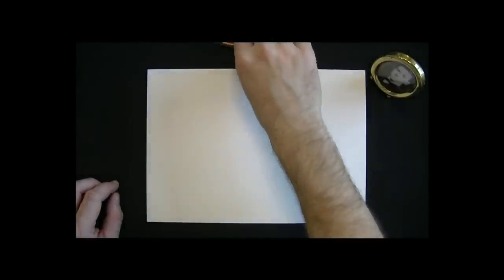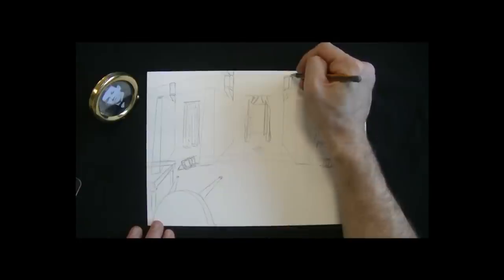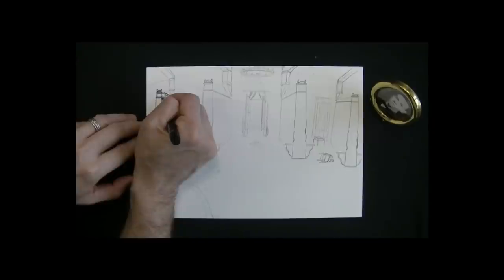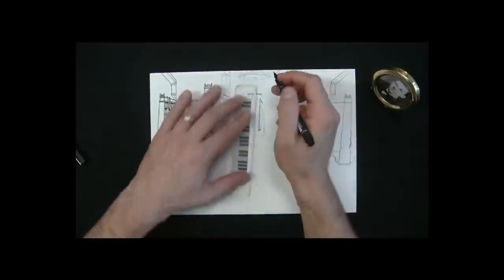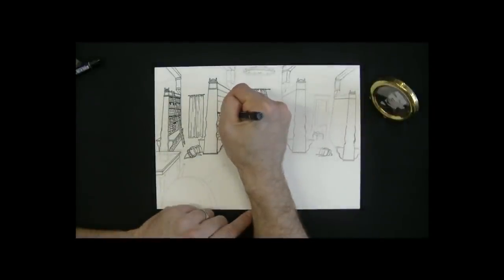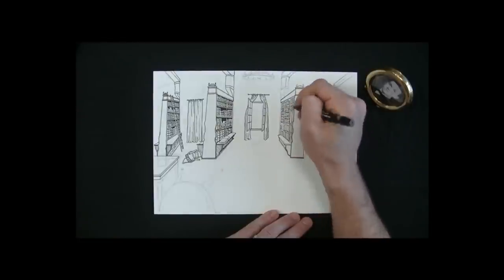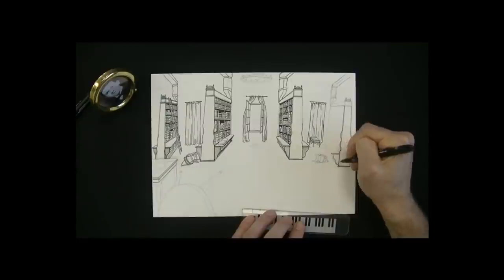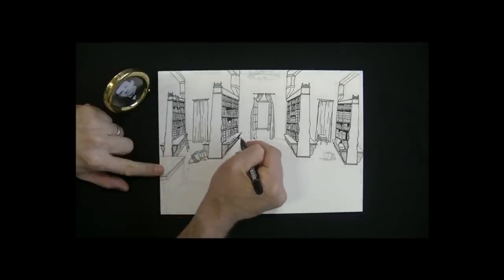Tindalos #54 - Lovecraft : L'Horreur à Dunwich (1928). Livre audio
Traduction : Sonia Quémener
© Éditions Bragelonne / Sans-Détour, 2012
L’Horreur à Dunwich (ou l’Abomination de Dunwich, selon les traductions) est une histoire fascinante.
Lovecraft nous conduit auprès de populations blanches dégénérées (les formules sont sans appel dès le premier chapitre), et l’écrivain se plaît à écrire des dialogues à la hauteur intellectuelles des personnages – au risque de rendre la compréhension de certains passages assez obscure, mais tout le charme est là, comme l’angoisse latente qui grandit.
On appréciera la « mise en pratique » de la petite chronologie rédigée quelques mois auparavant (cf. #52, Histoire du Necronomicon). Bien évidemment, Lovecraft ne se contente pas d’évoquer l’histoire du livre maudit, mais le met en scène – et nous fait entrevoir parmi ses plus belles pages, grâce à Armitage décidément très fort dans la traduction latine spontanée au-dessus d’une épaule un peu puante…
Si l’Horreur à Dunwich est séduisante, c’est surtout pour son enquête, investigation et final qui n’est pas sans rappeler l’Affaire Charles Dexter Ward – Henry Armitage est une sorte de double du Dr Willet (un érudit étudiant les plus sombres écrits pour enfin décider de passer à l’action).

00:02:16 chapitre 1
00:13:16 chapitre 2
00:24:14 chapitre 3
00:33:21 chapitre 4
00:43:38 chapitre 5
00:57:08 chapitre 6
01:10:16 chapitre 7
01:29:11 chapitre 8
01:45:22 chapitre 9
02:02:33 chapitre 10

Lecture, Illustration et Musique de Tindalos

Prochaine vidéo : Fungi de Yuggoth

Pour retrouver les illustrations, les musiques, et tout l'univers de Tindalos

Pour un petit coup de pouce sympathique en soutenant Tindalos sur Tipeee

Envie de vous offrir une illustration de Tindalos ?